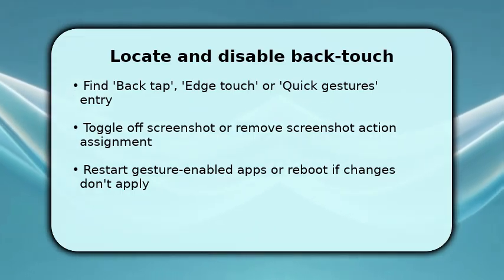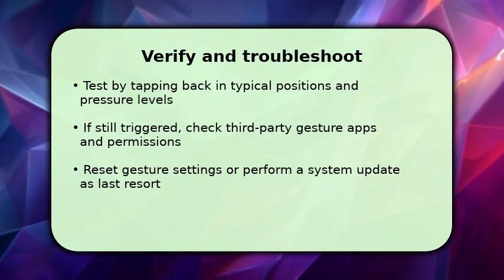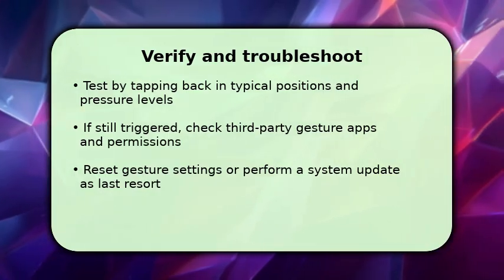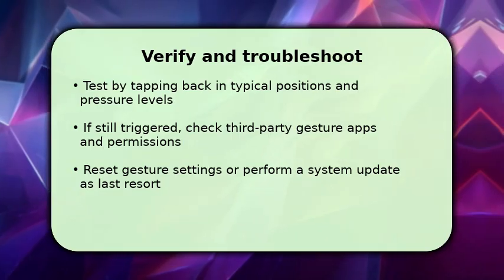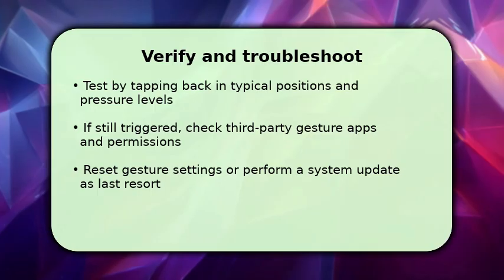How to Remove Back Touch Screenshot - Step by Step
How to Remove Back Touch Screenshot - Step by Step | 🔒 Surfshark VPN Deal — Stay private and secure. $1.99/mo + 3 Months Free ▸

Learn the easy steps to remove a back touch screenshot from your device. This video guide provides clear instructions and tips for quickly restoring privacy, featuring common tools like screen recording software removal methods.

remove back touch screenshot, how to delete screenshots, privacy protection steps, screen capture erasure techniques, touchback cleanup guide